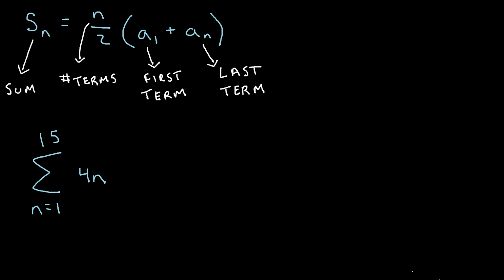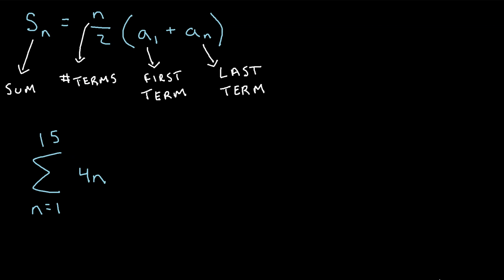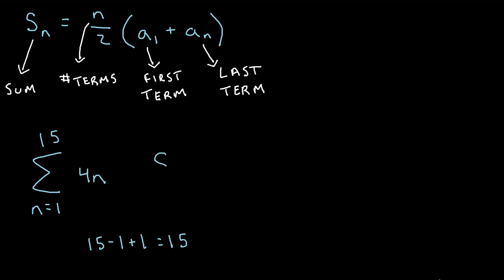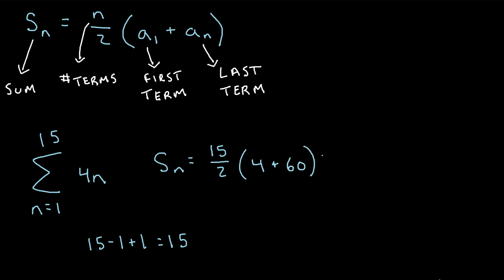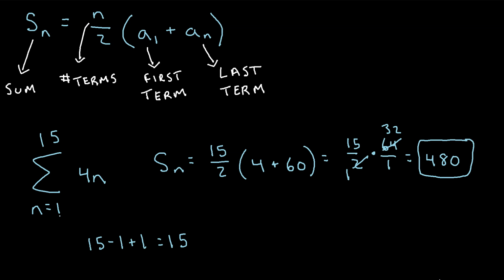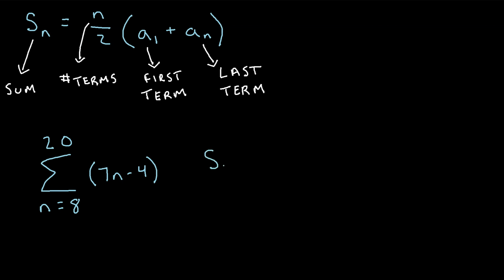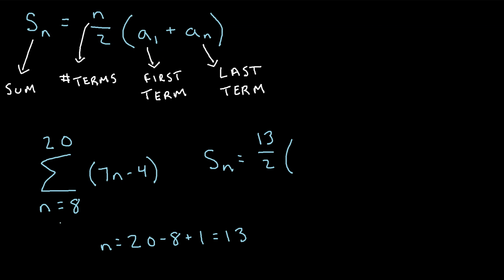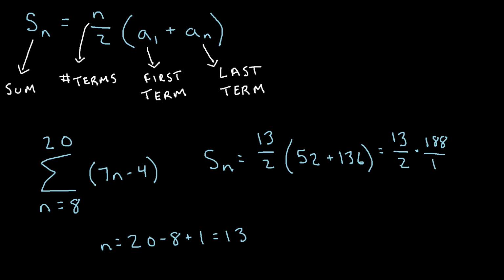Find the Sum of an Arithmetic Series Using Summation Notation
In this video I explain how to find the sum of an arithmetic series using summation notation, including several examples.